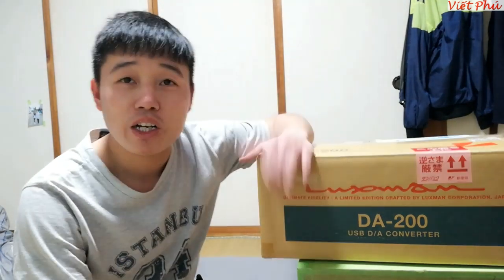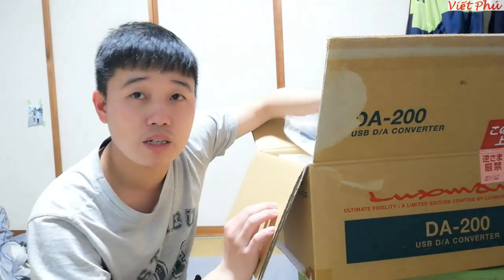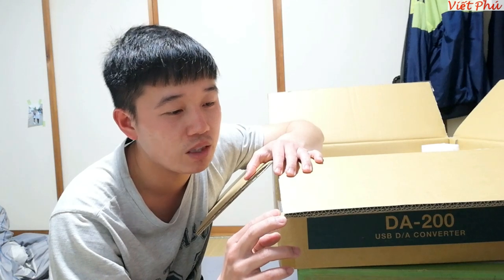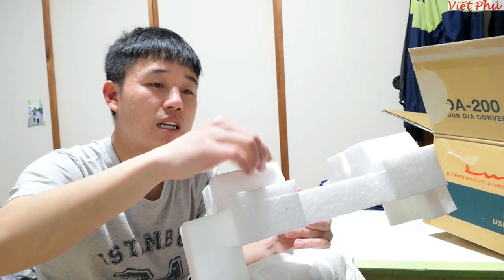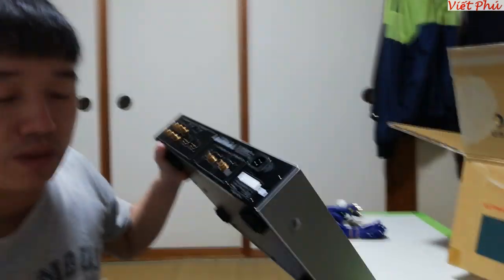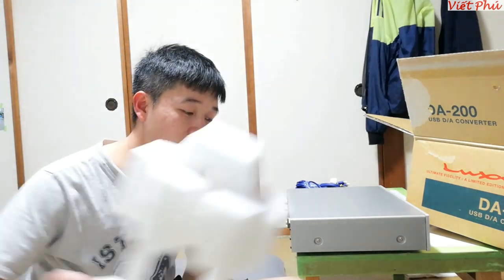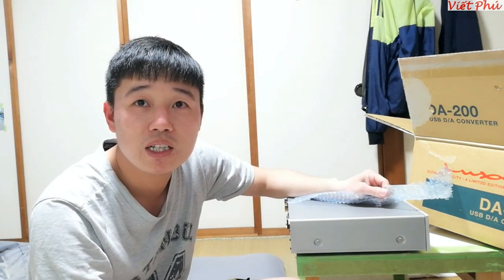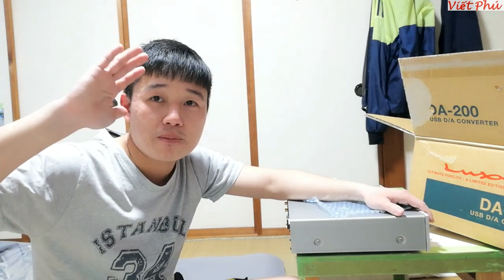Đầu giải mã DAC LUXMAN DA-200/ Viết Phú JP